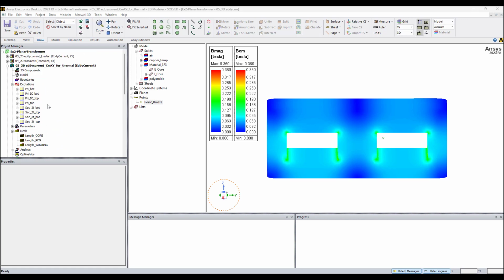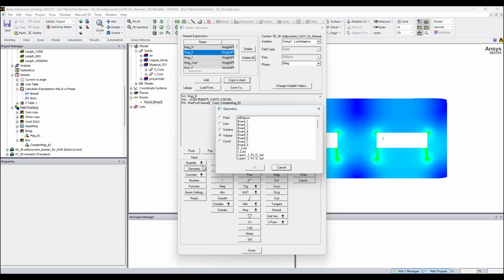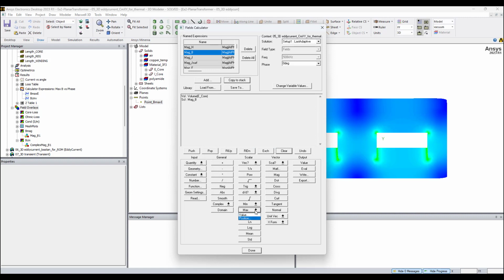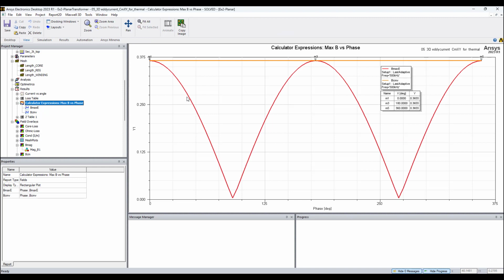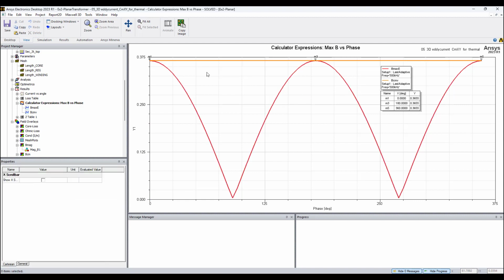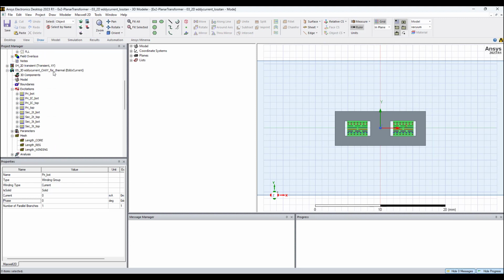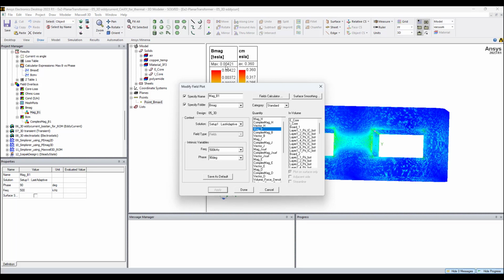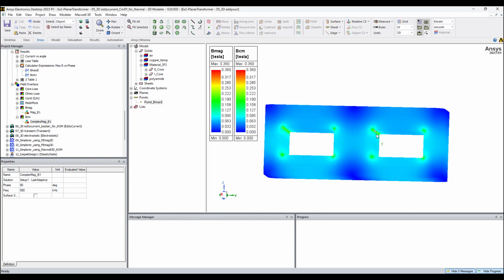Ansys Maxwell: Locate the Point of Maximum Magnetic Flux Density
Use Ansys Maxwell to locate the point of maximum magnetic flux density in a magnetic core using the Complex Magnitude of B which is independent of phase angle, and compare with the Real part of B vs phase angle. See the blog below for more details. Also, I clarify when "Phase" is referred to as "Phase Angle" and when it is referred to as "Phase Delay".

Regards,
Dr. David A. Giglio, PE
Ozen Engineering Inc.